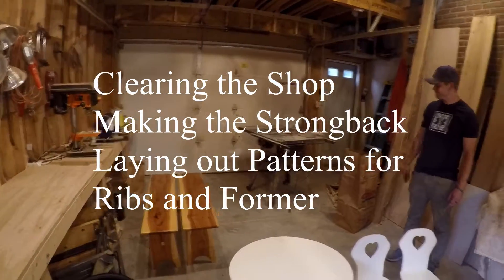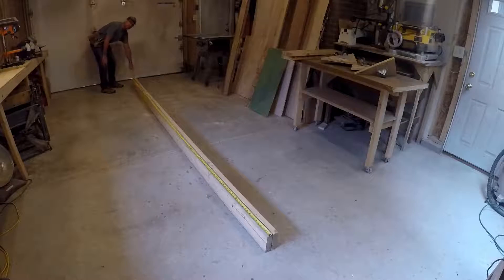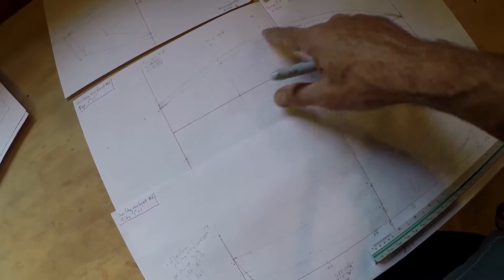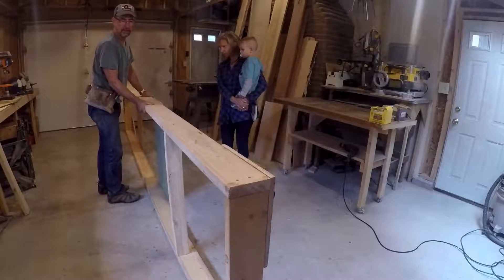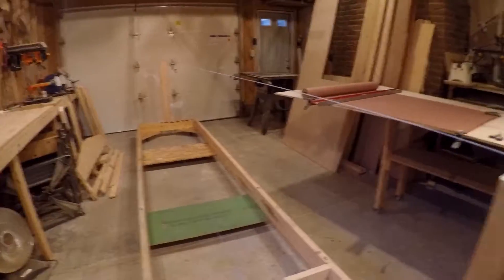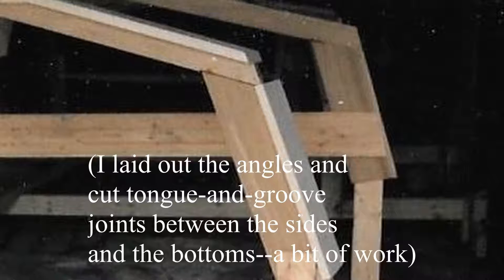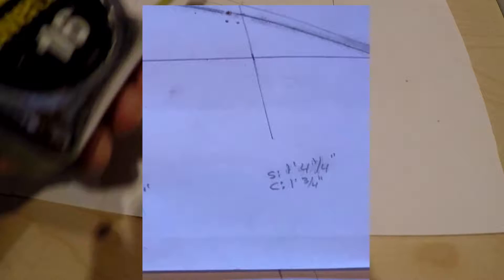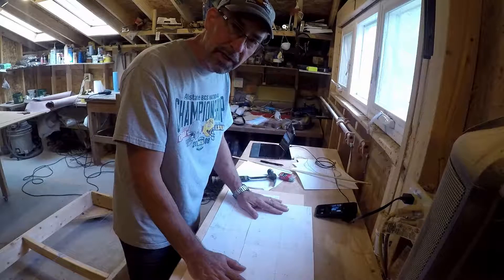Ep 2 Making the Strongback, Rib/Former Layout: Designing and Building a Sailing Rowboat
Make the strongback, and layout the ribs and former